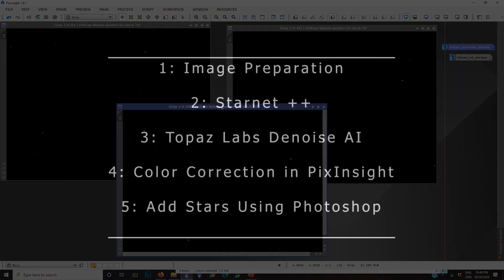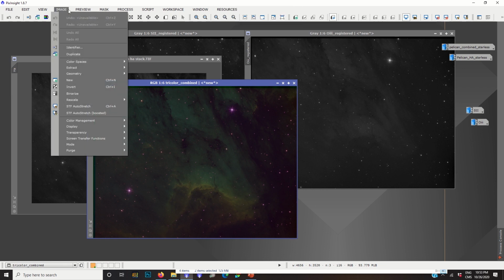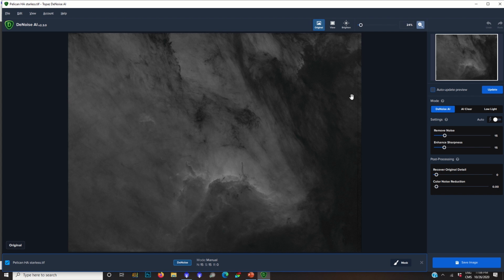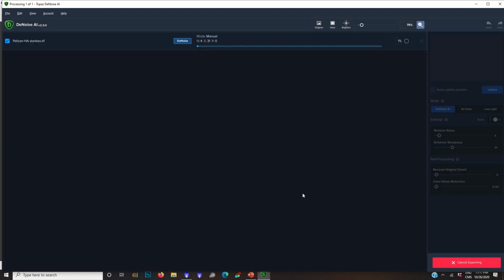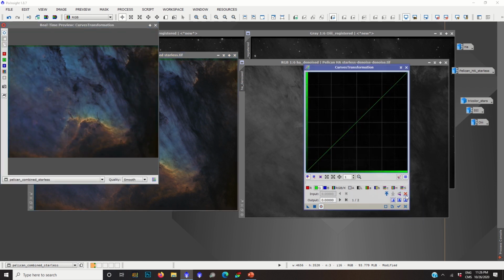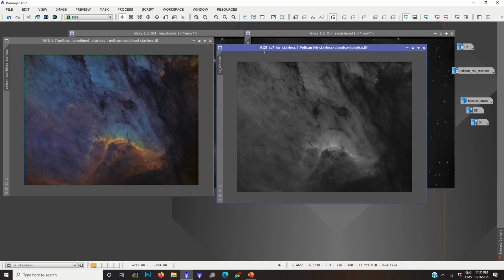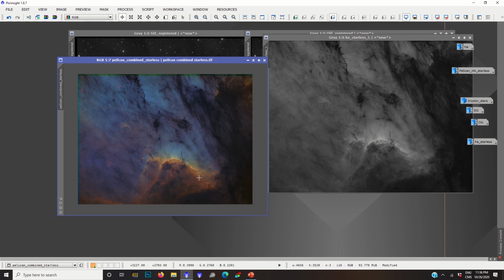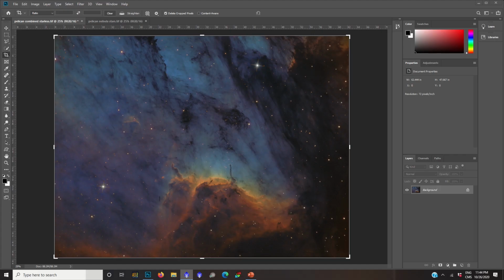A PixInsight Tutorial: Combining Narrowband Using Starnet and Denoise AI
In this video, I will be showing you a "simplified" workflow utilizing starnet ++ and Topaz Labs Denoise AI to create a full SHO narrowband image. I will be touching briefly on the following: Image preparation, Starnet ++, a basic Topaz Labs Denoise process, color correction in PixInsight and adding stars back into you image using Photoshop.

This is my latest workflow using Starnet to remove the stars from the image, process the starless photos, and add the stars back into your image using photoshop so that they still look natural: